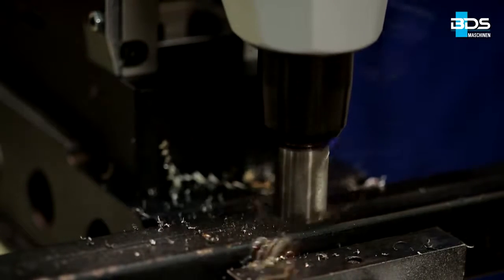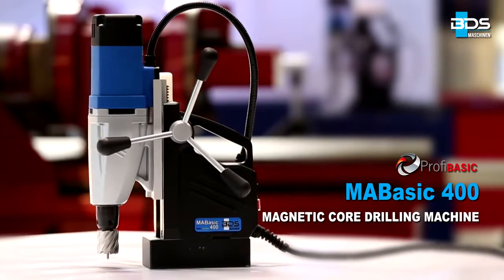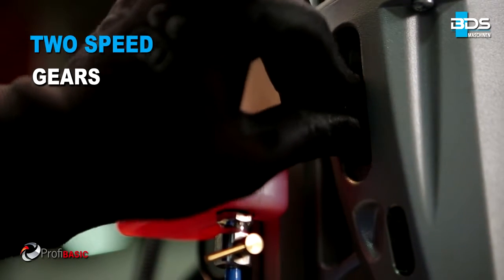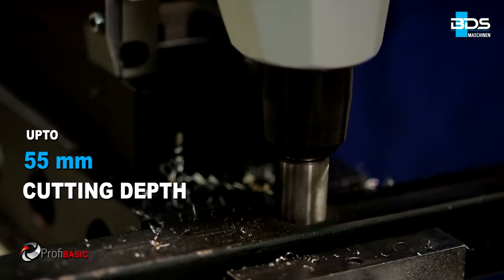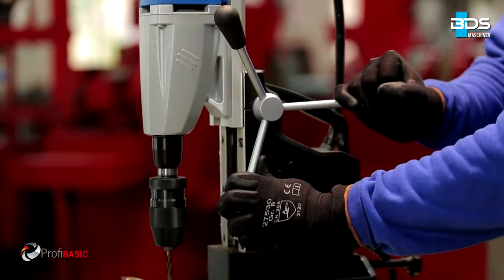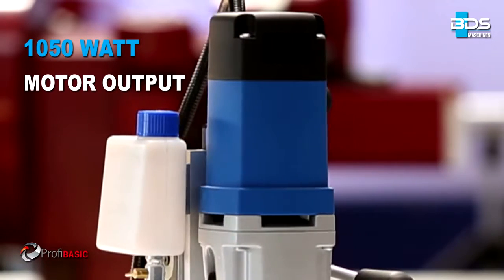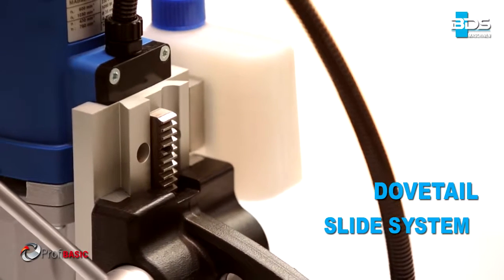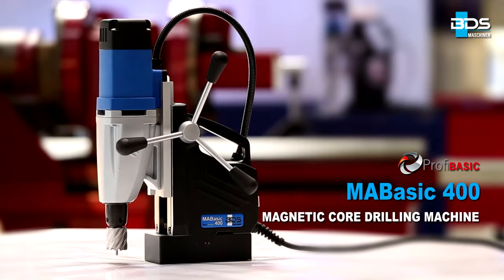Masina de gaurit cu talpa magnetica 1050 W maxim 35 mm MABasic 400 BDS @ ToolsZone ro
Masina de gaurit cu talpa magnetica 1050 W maxim 35 mm  MABasic 400 BDS
cutie de viteze cu o treapta cu viteza de rotatie mare, ideala pentru lucrul cu burghie
putere motor: 1050 W
tensiune de alimentare: 230 V AC, 50-60 Hz
prindere directa pe arbore: Weldon 19 mm (3/4")
turatie mers in gol treapta 1: 430 rpm
turatie mers in gol treapta 2: 760 rpm
cursa: 160 mm
capacitate maxima gaurire cu burghiu: 16 mm
capacitate gaurire cu carota cu lungime 30 mm: 12-35 mm
capacitate gaurire cu carota cu lungime 55 mm: 12-35 mm
dimensiune magnet: 84x168x41.5 mm
greutate: 12 kg